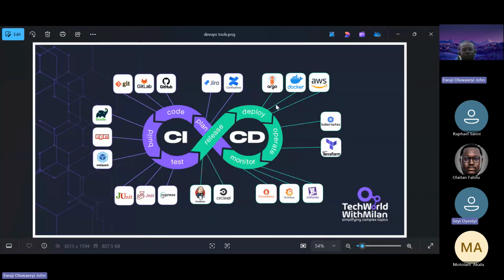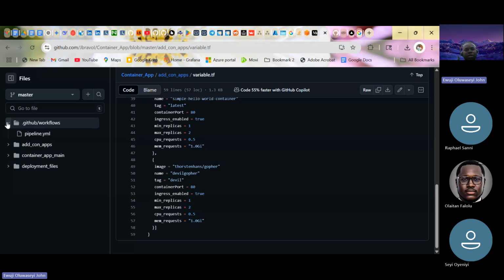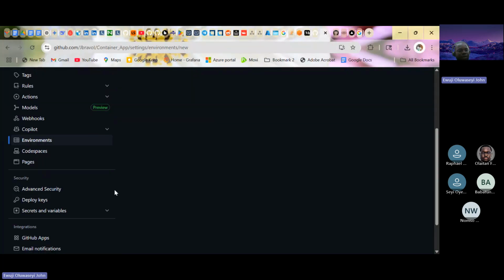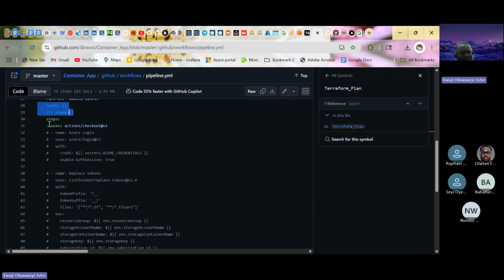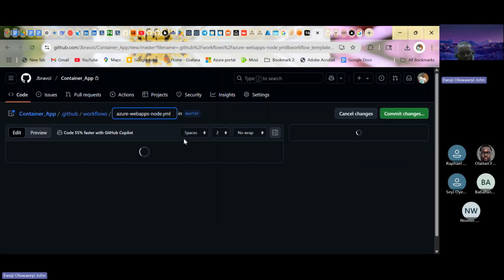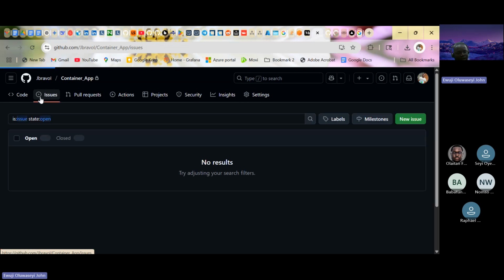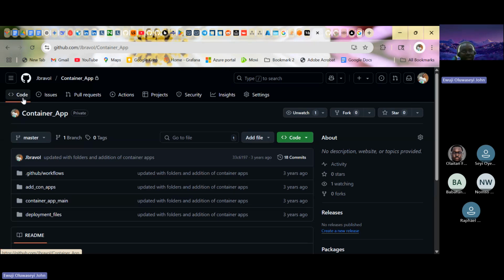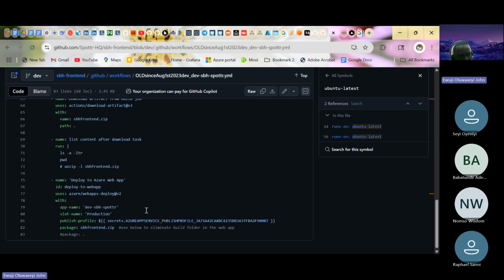GitHub for CID